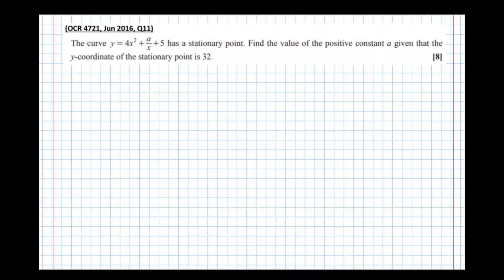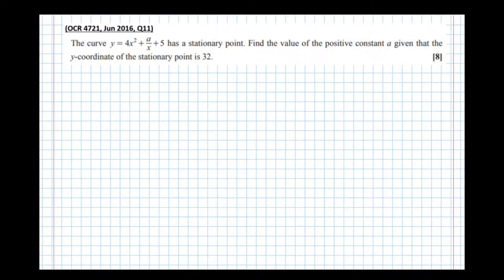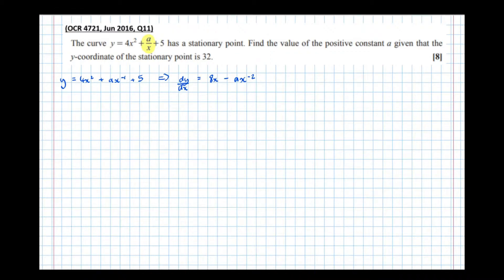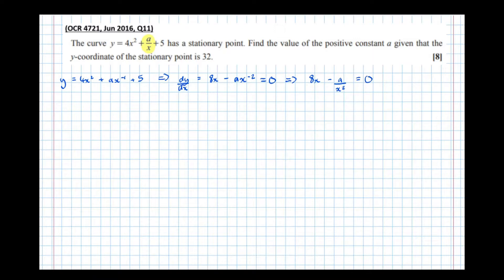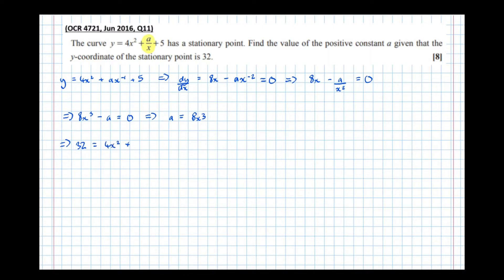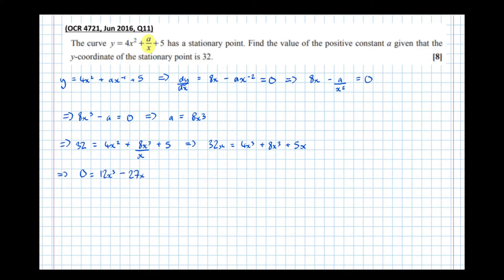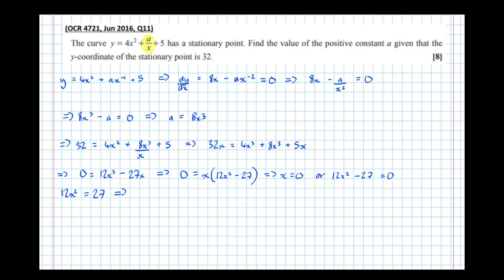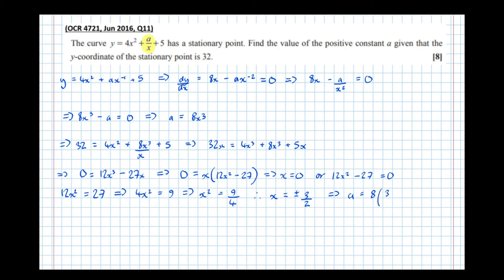Problem Solving with Stationary Points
An exam question involving stationary points with some more complex problem solving involved. For more information on my one-to-one tutoring please